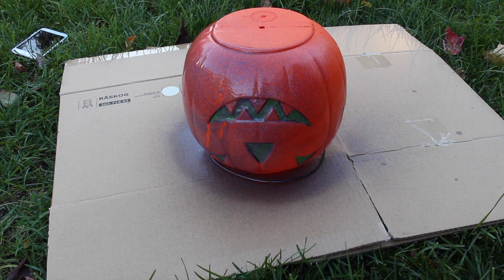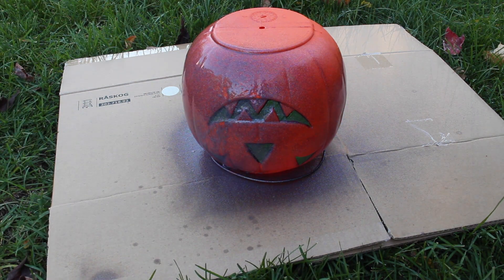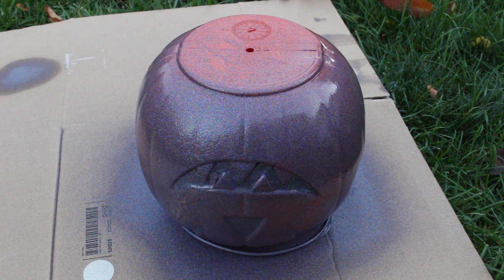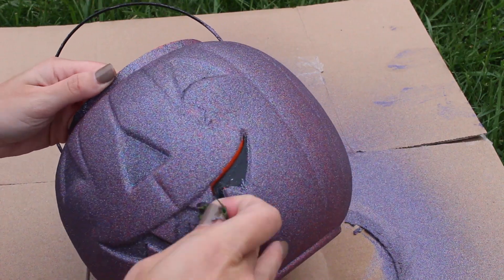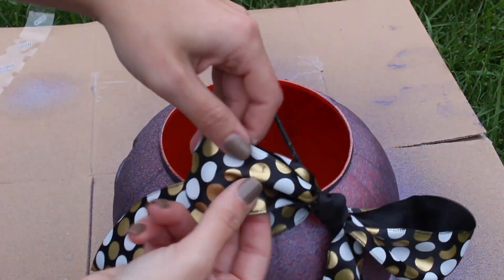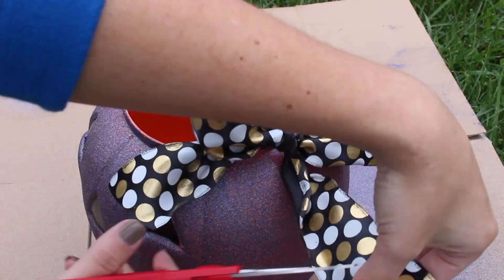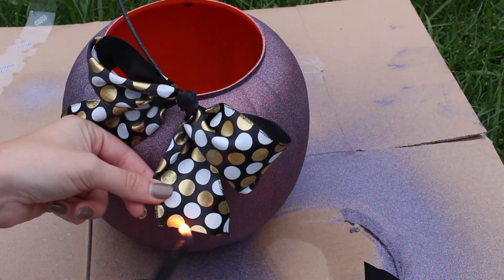DIY | Purple Glitter Pumpkin Pail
Happy Halloween, everyone! Who honestly likes to carry around one of those old, boring orange pumpkin pails that have been around forever? Well, here you can see how to give it a fun makeover and make it stand out from the crowd!
OPEN ME :)

Pumpkin Pail